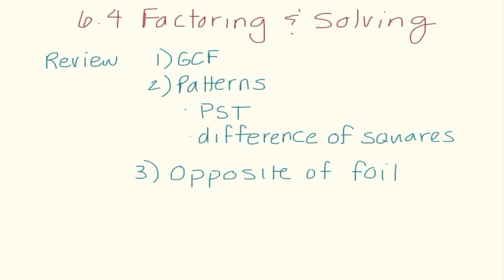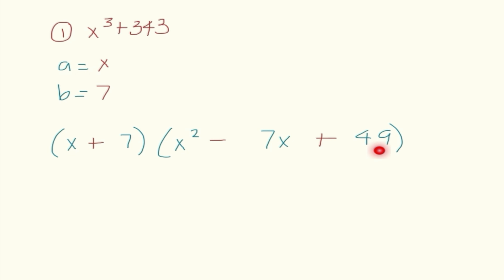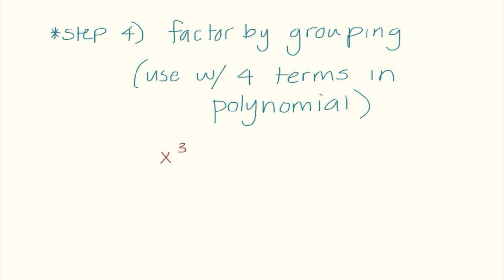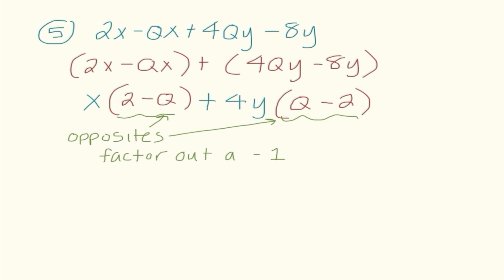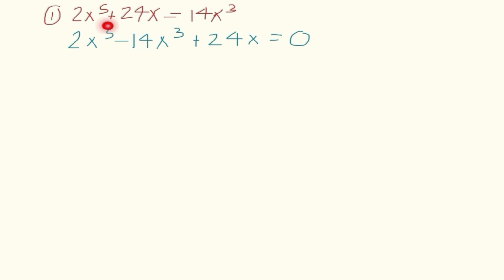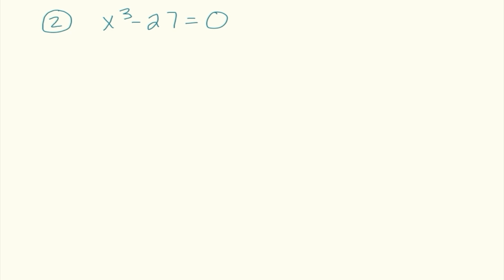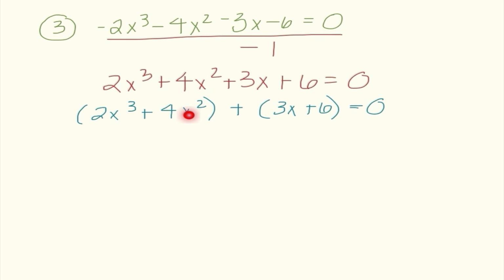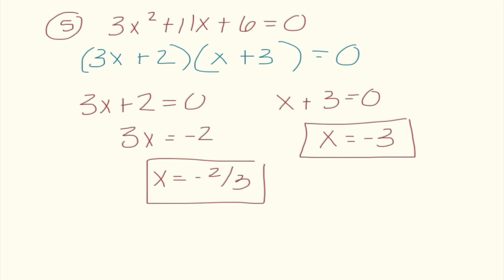Factoring and Solving - Lecture #37